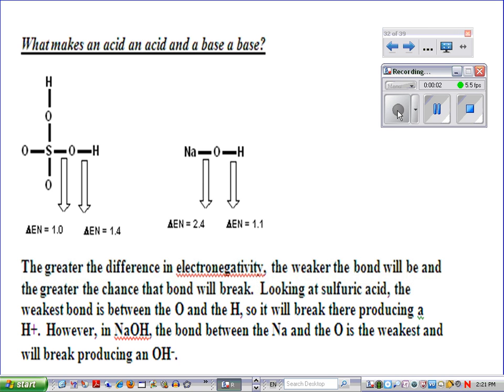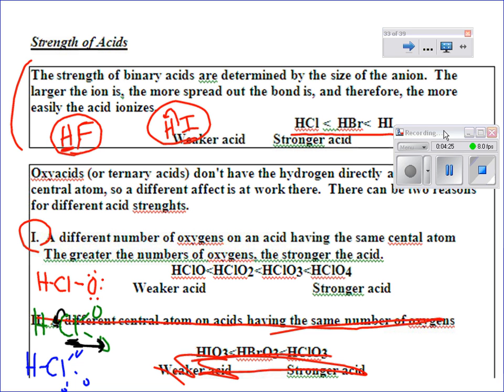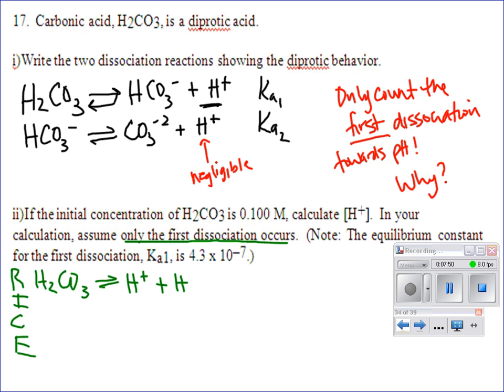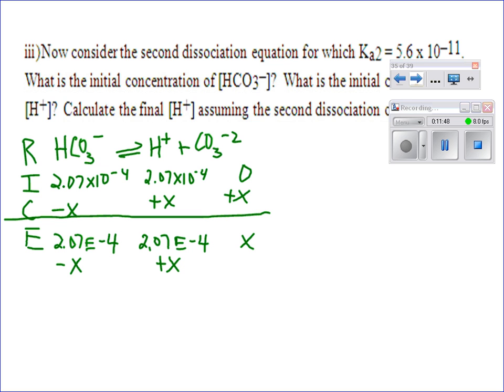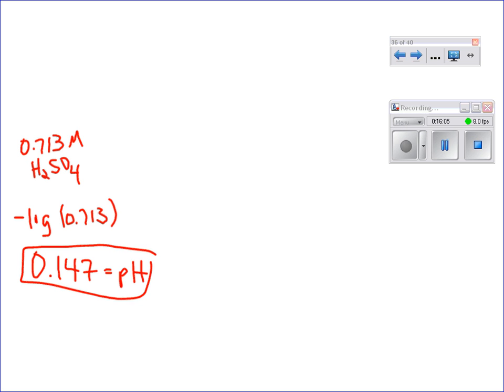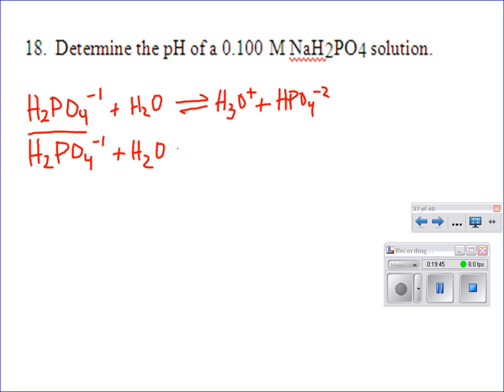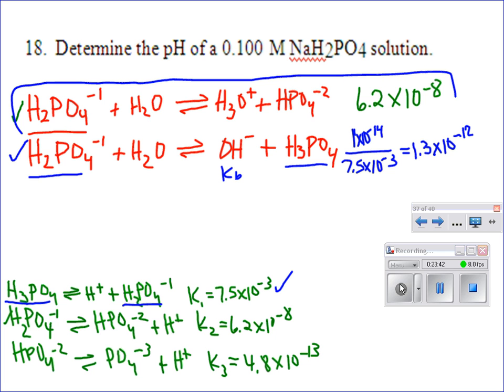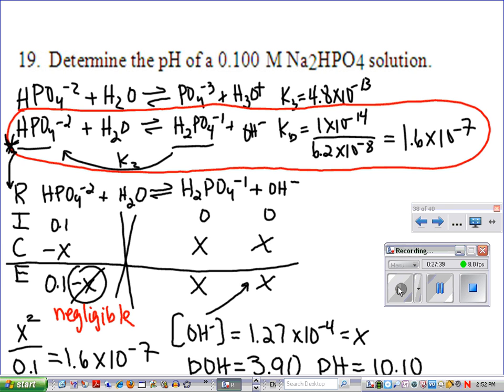strength of acids and hydrolysis of polyprotics